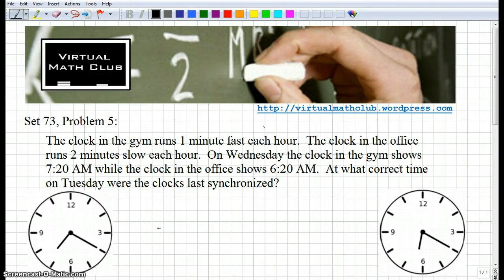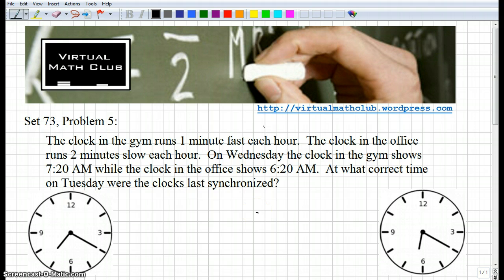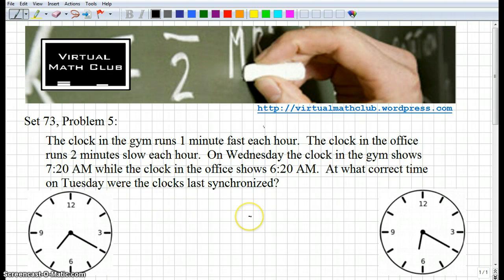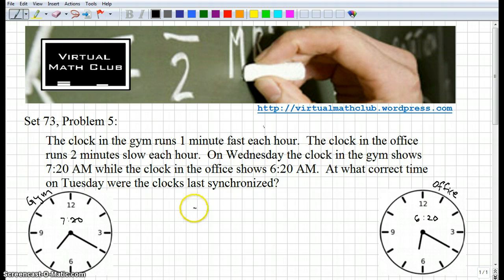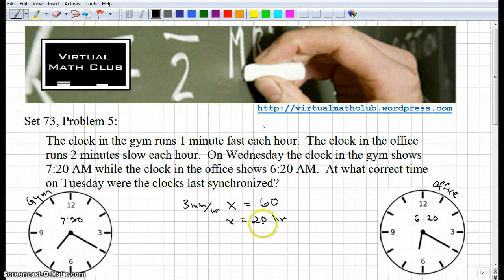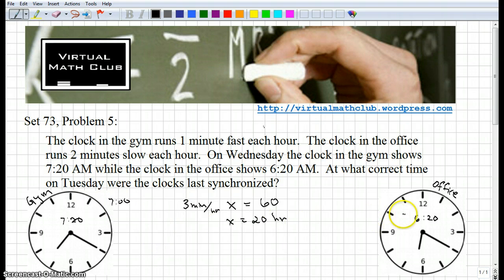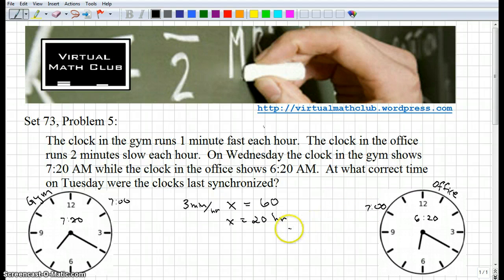Set 73 Problem 5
Set Problem 5